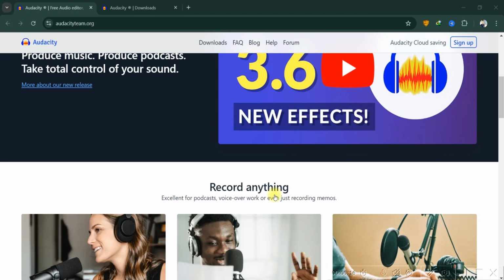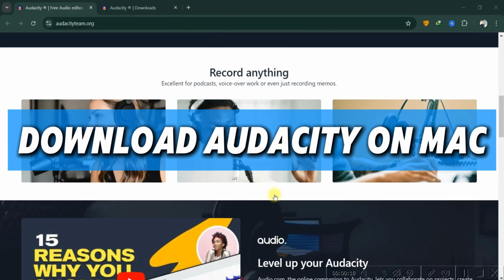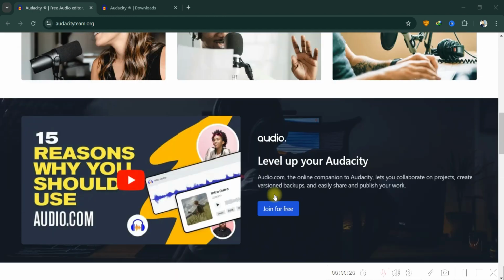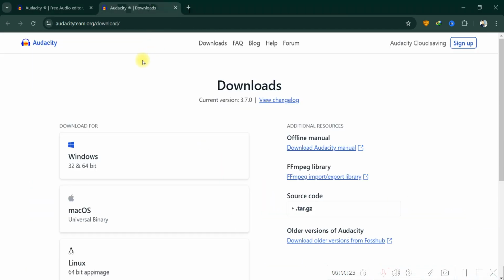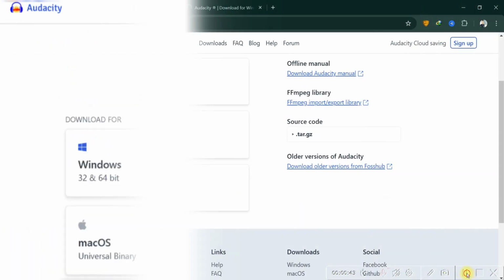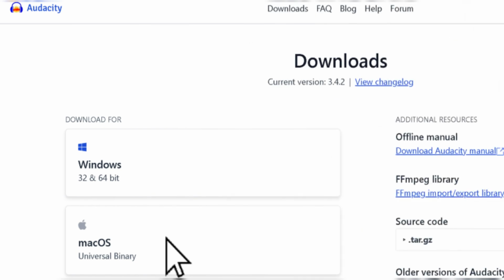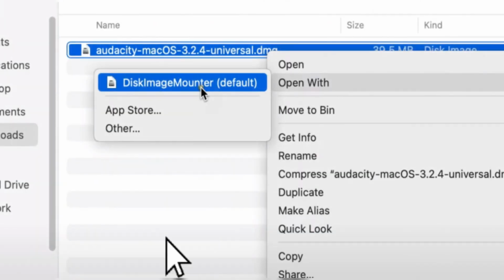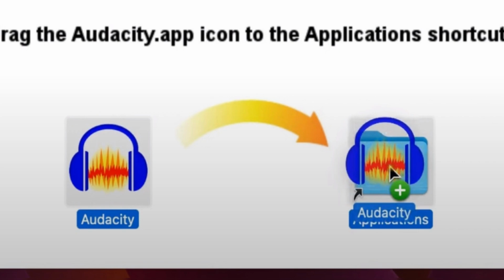How to Download Audacity on Mac (2024 Guide)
Want to download Audacity on your Mac? In this quick guide, I’ll walk you through the steps to download and install Audacity easily. Whether you're a beginner or an experienced user, you'll be ready to start recording and editing audio in no time!

00:10 – Visiting the Audacity Website
00:25 – Choosing the Right Version for Mac
00:45 – Installing Audacity
01:00 – Conclusion